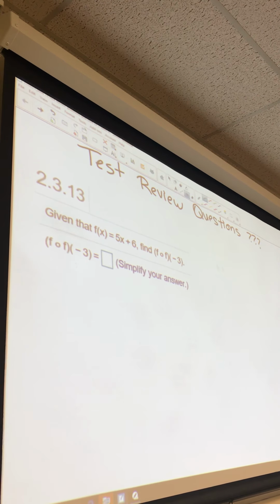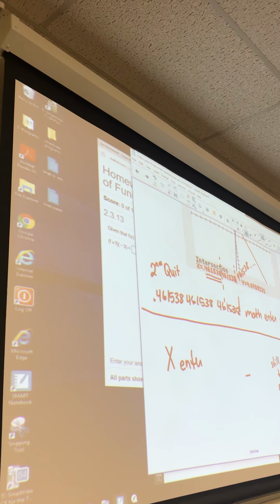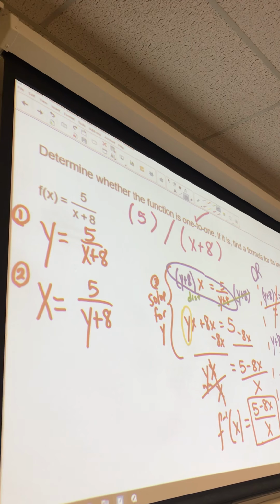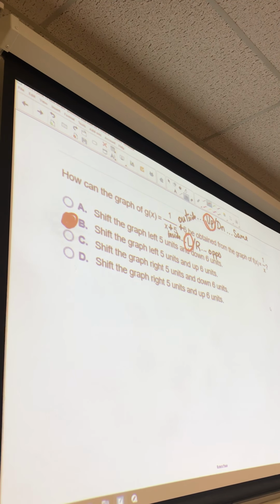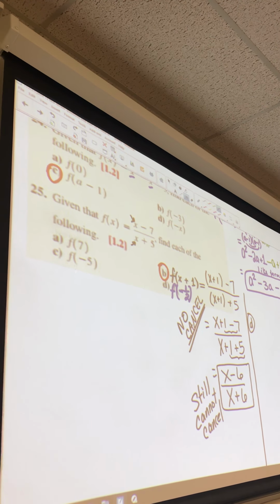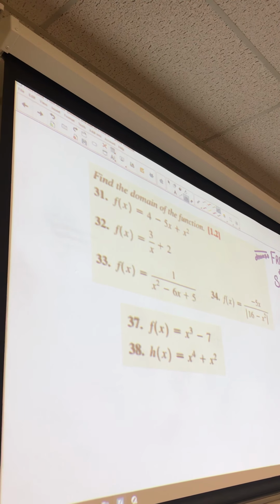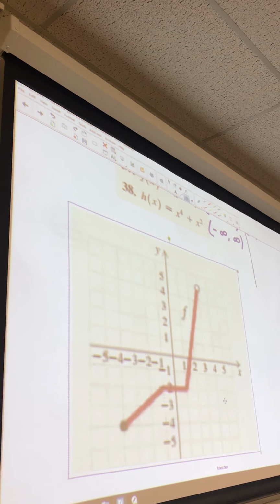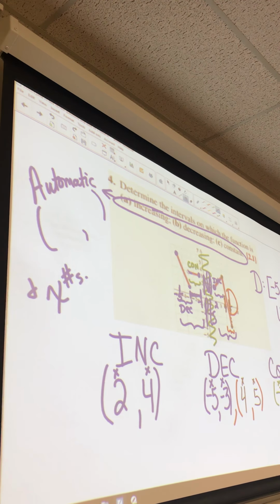Tues June 18 part one of lecture